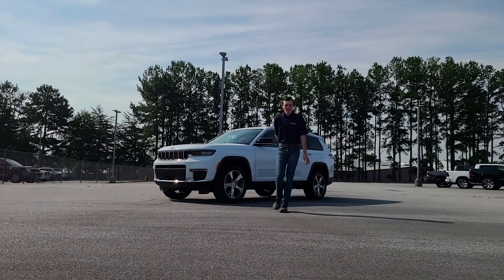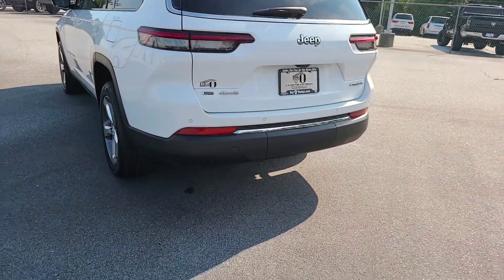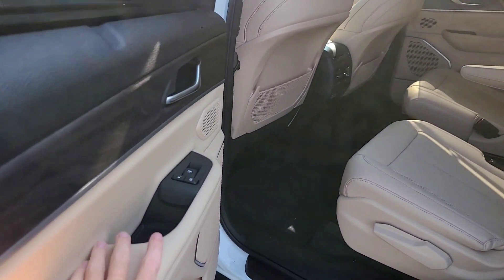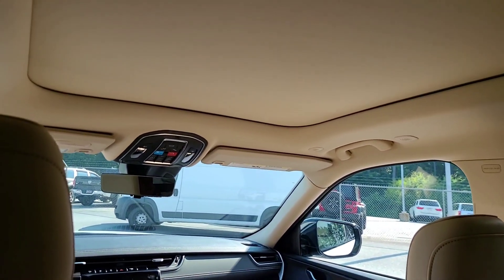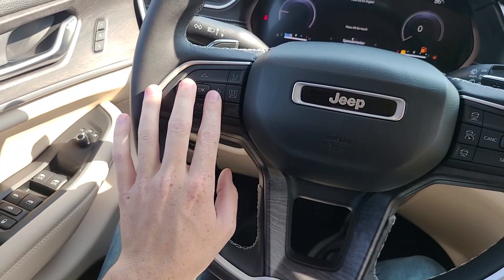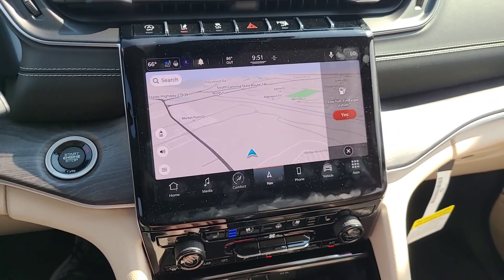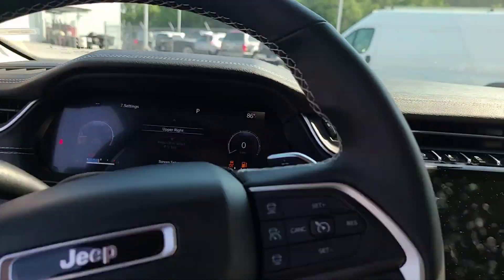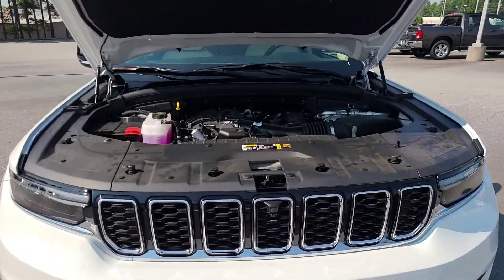2022 Jeep Grand Cherokee L Quick Walk-around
Huge Thanks to The Big O in Greenville SC
BigODodge.com